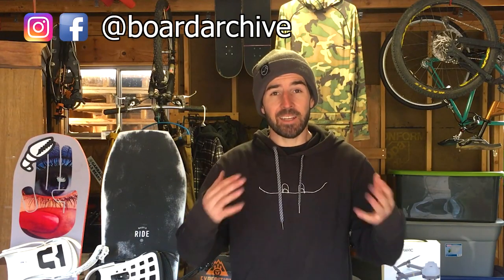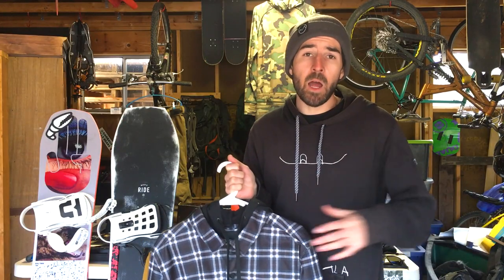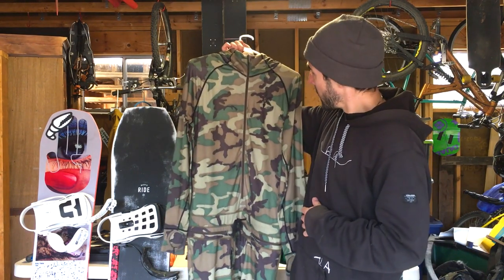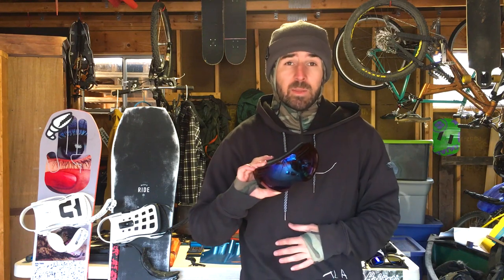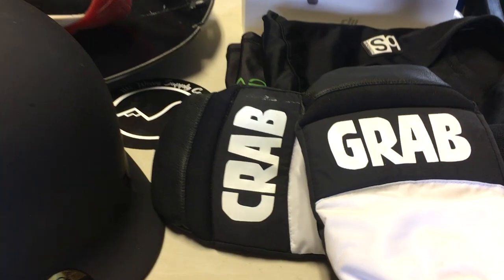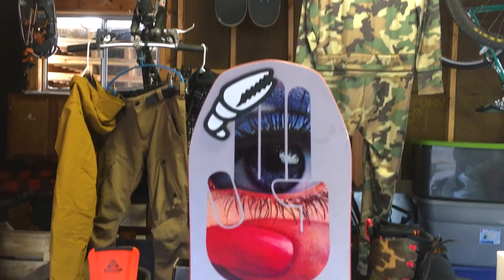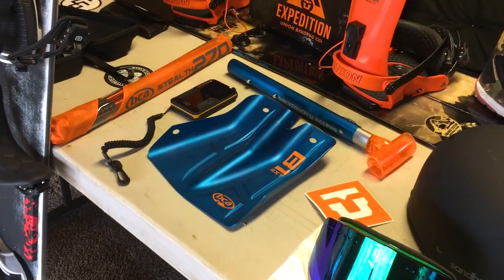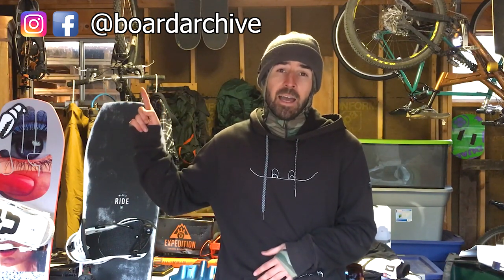TJ's Snowboard Gear List for 2017/2018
GEAR

In this video I run you through all of my 2017/2018 snowboard gear from baselayers and facemasks, to outerwear, snowboards and bindings. This is a lot of gear to talk about in one video, but I tried to condense it as much as possible. I highly recommend checking out the airblaster ninja suit as a baselayer as well as arcade belts. These are both little things that can be overlooked but have a significant impact on your overall experience. If you guys have any additional questions about the gear I didn't touch on please leave it in the comments below, and keep your eyes peeled for comprehensive videos coming out on the TM3 and Union Expedition.